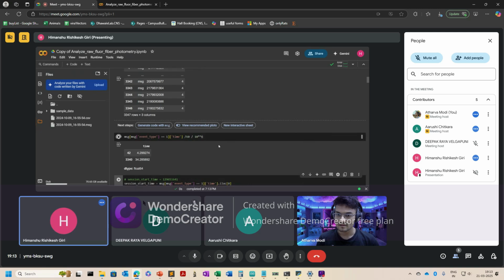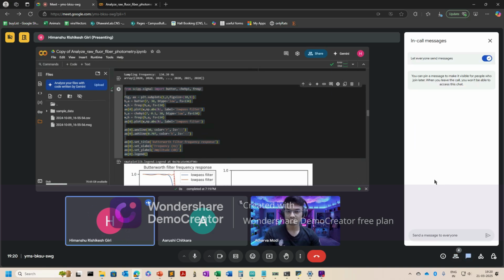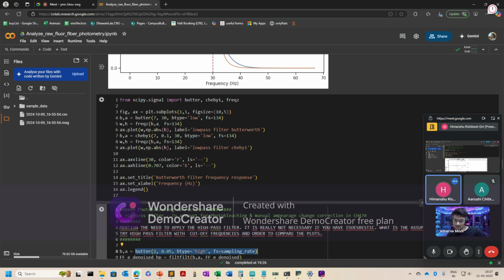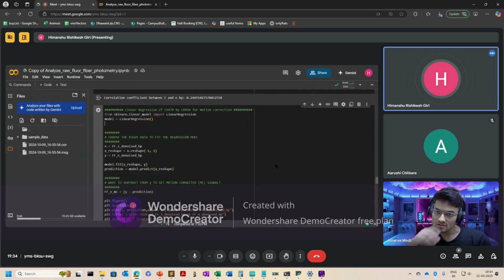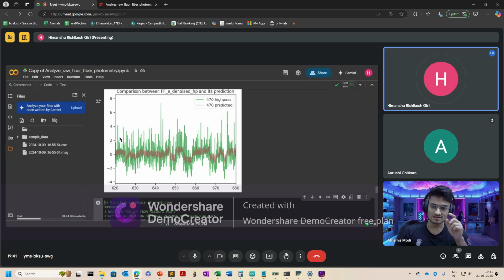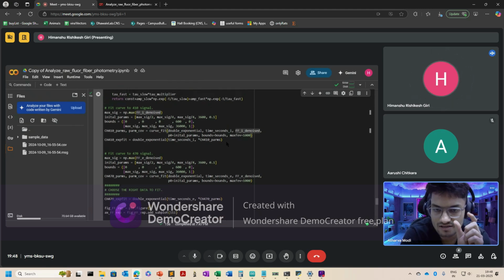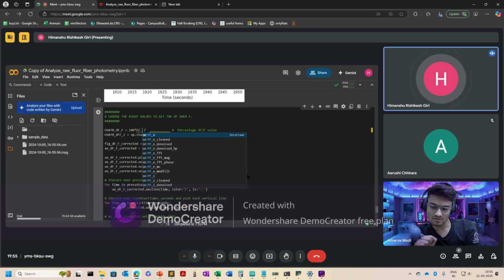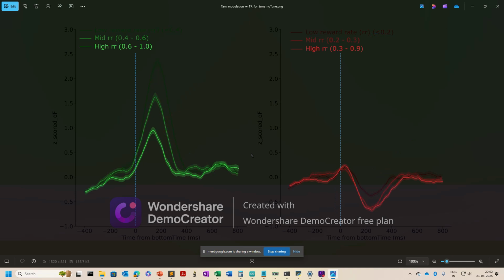Fibre Photometry Analysis (Python notebook Part-2)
21st March 2025.
In this lecture, the students complete the python notebook for fibre photometry analyes. Part-2.